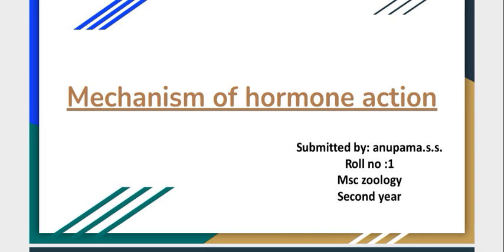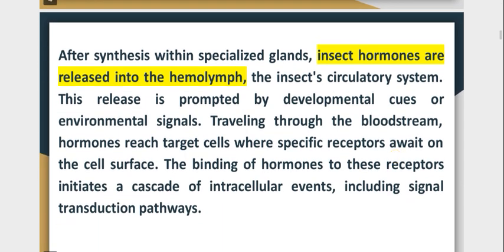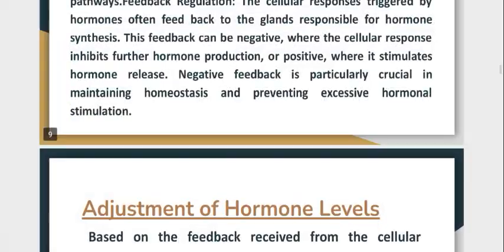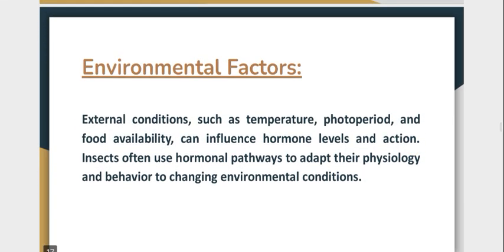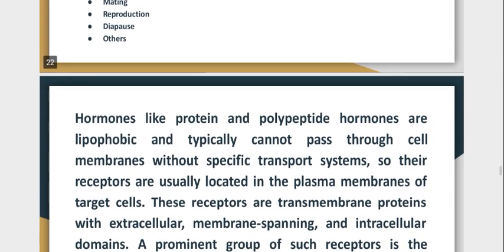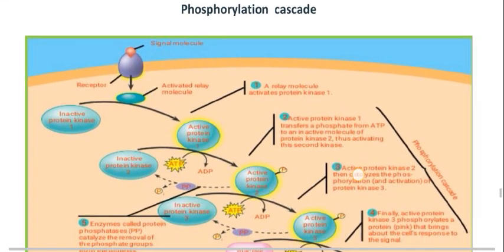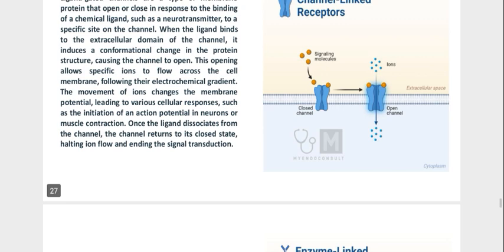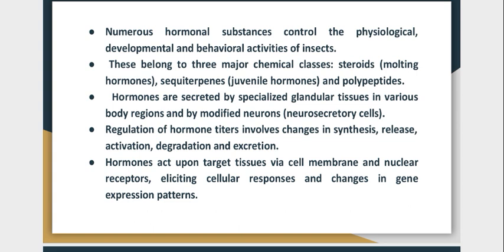June 12, 2024